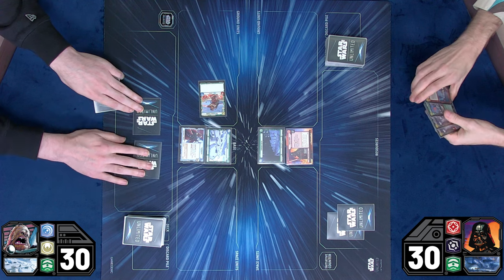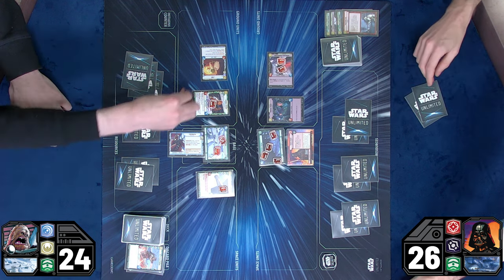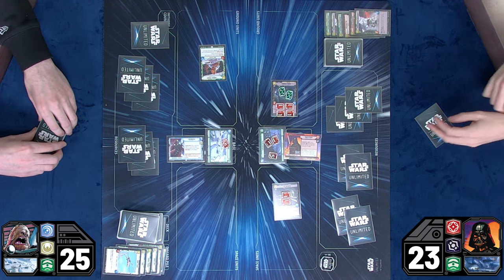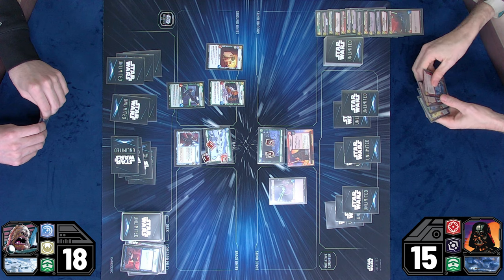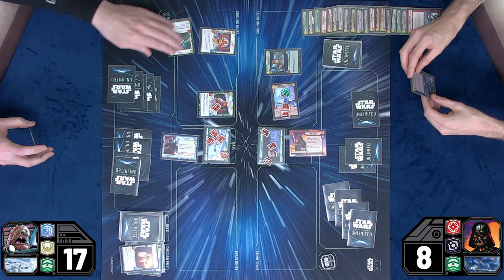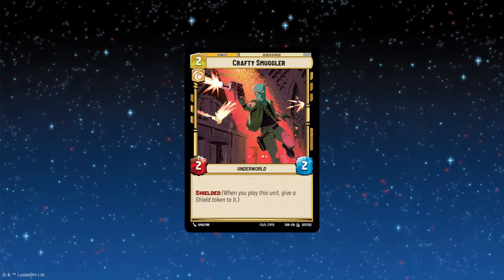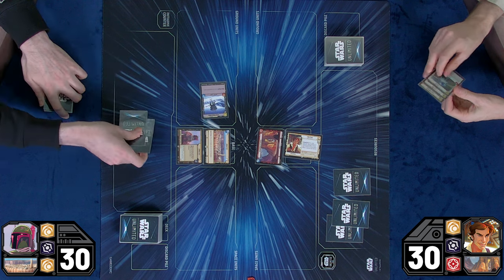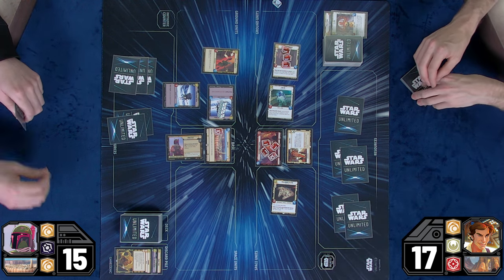STAR WARS: Unlimited Designer Decks | Fantasy Flight Games